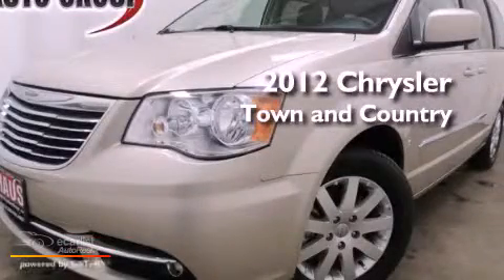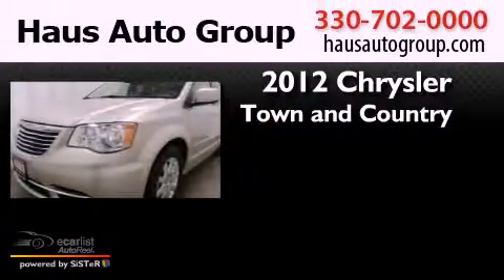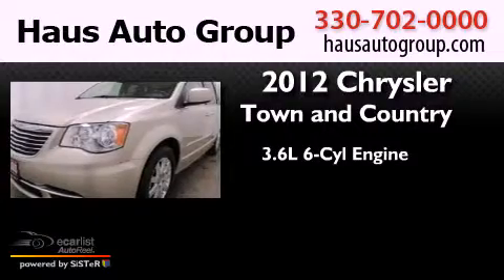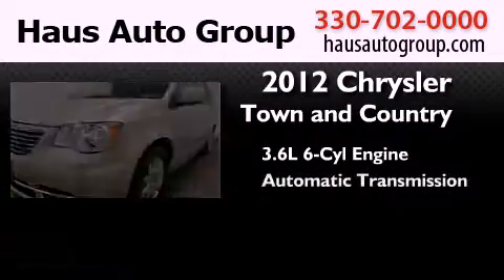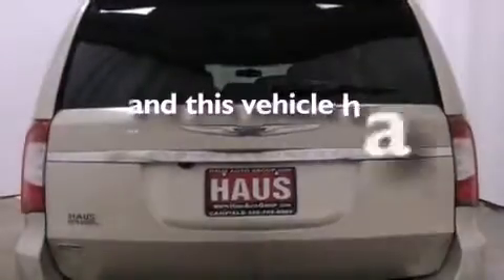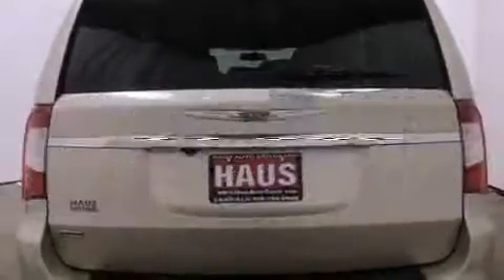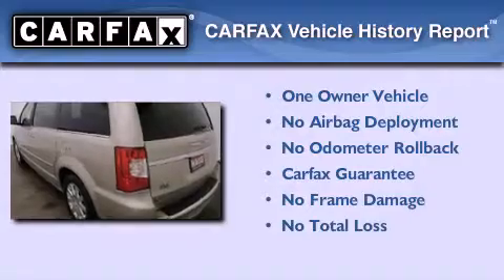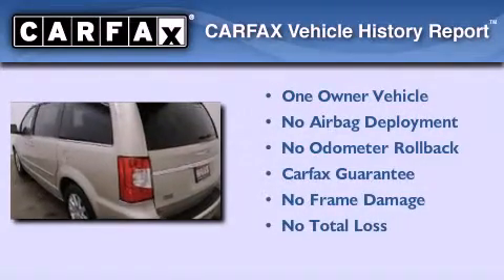Used 2012 Chrysler Town & Canfield OH 44406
Year : 2012
 Make : Chrysler
 Model : Town &
 Engine : 3.6L 24-valve VVT V6 flex fuel engine
 Trans . : Automatic
 Exterior : -
 Miles : 27,292
 Interior : -